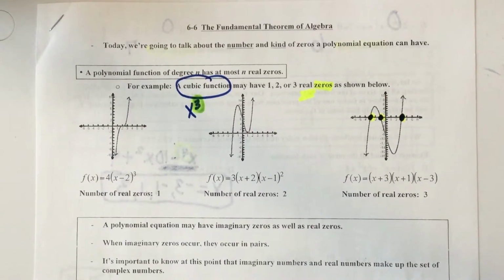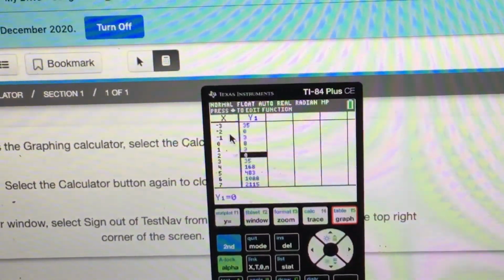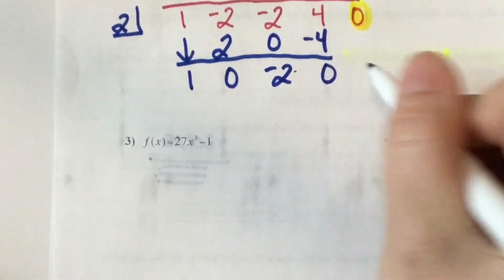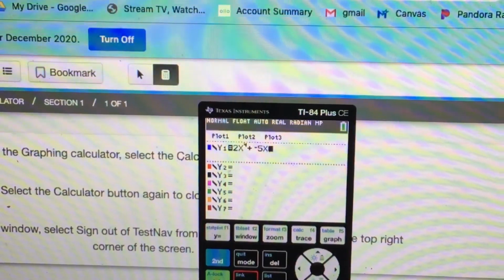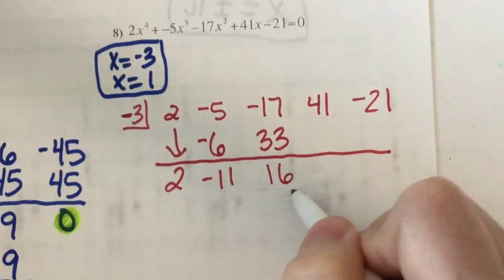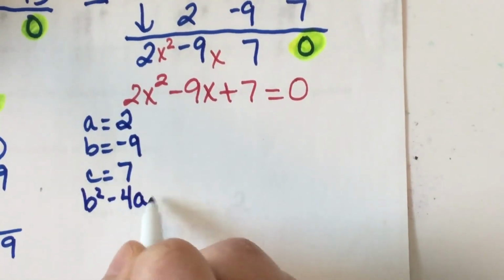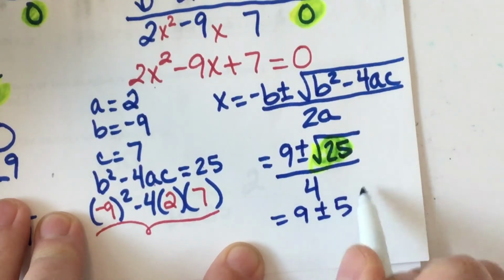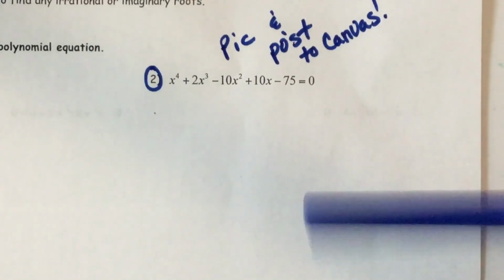6-6 (Day 3)